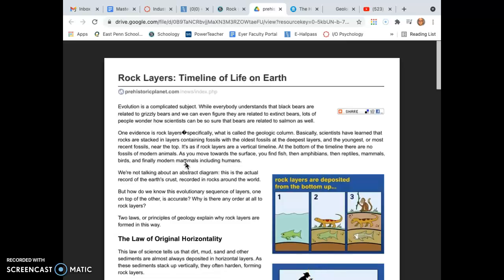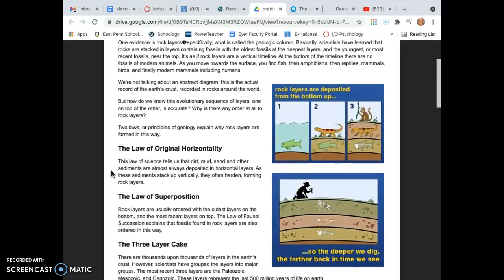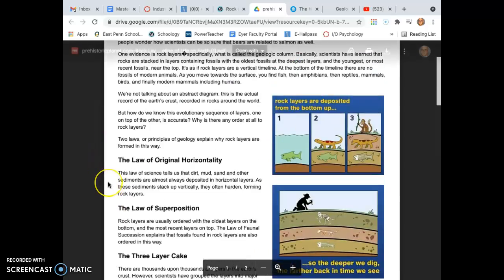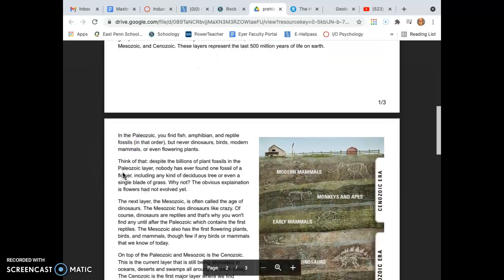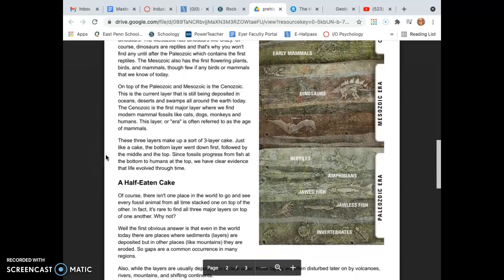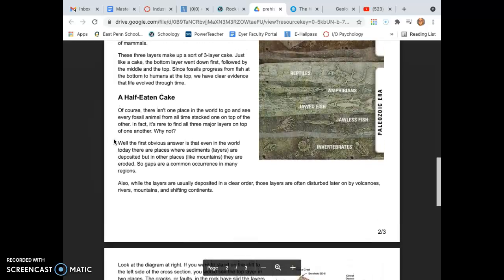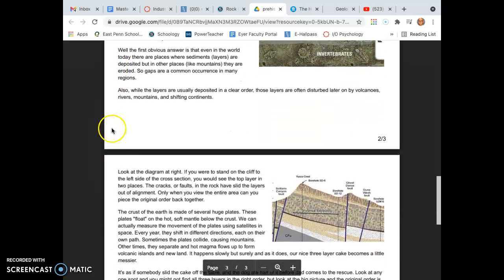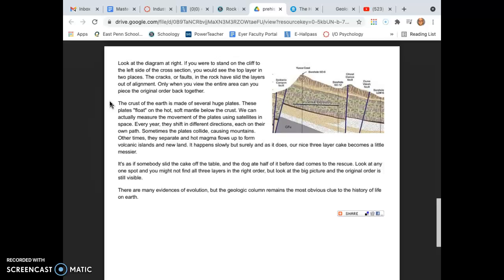Rock Layers: Timeline of the Earth